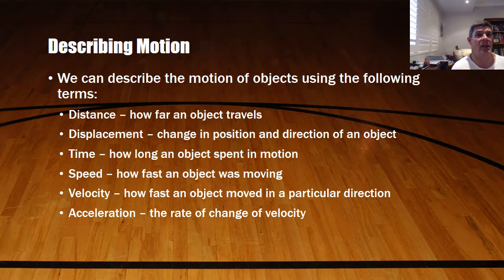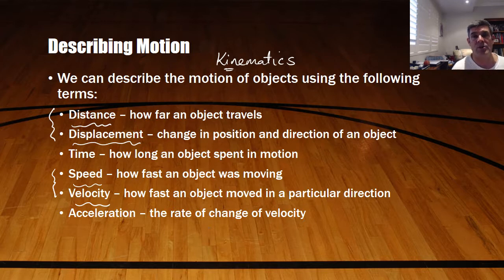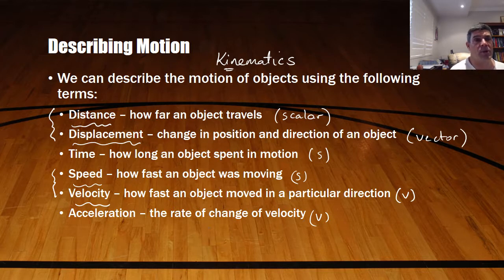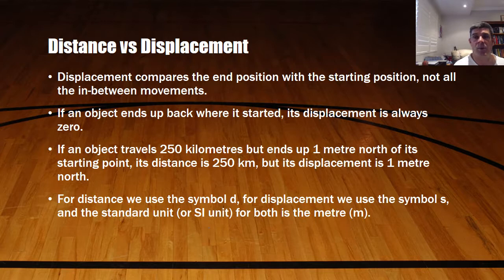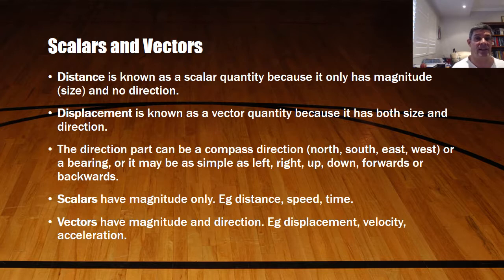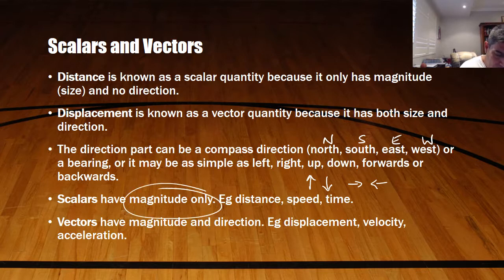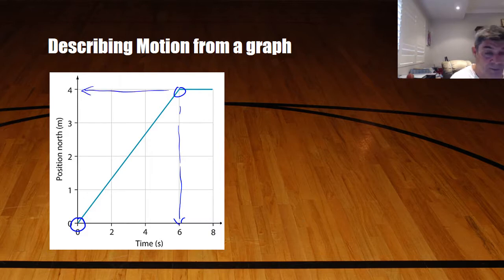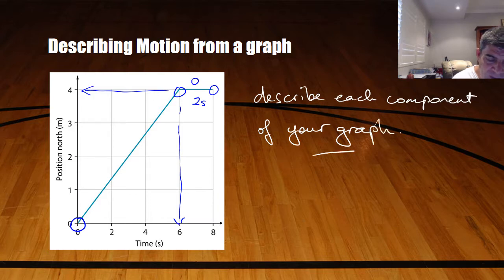Motion#1 Discussing the terms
Physics
Motion